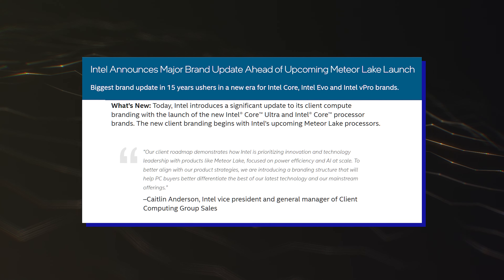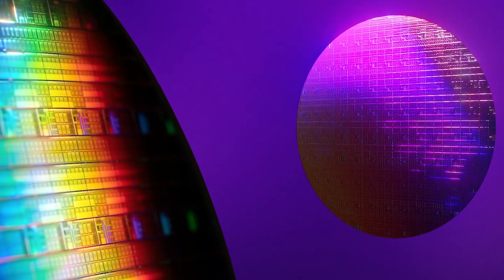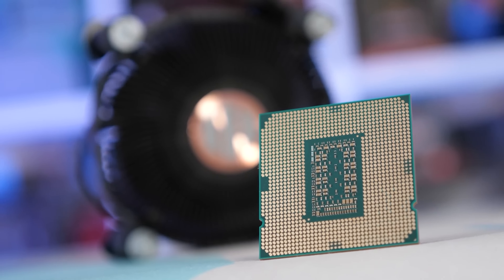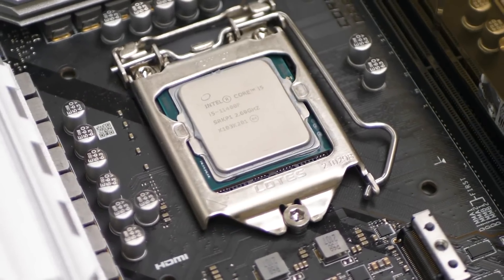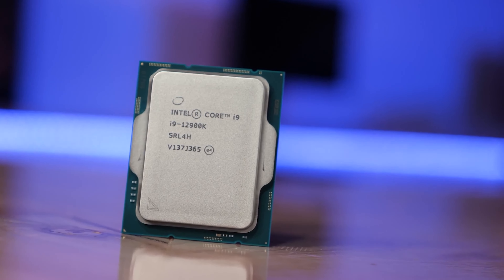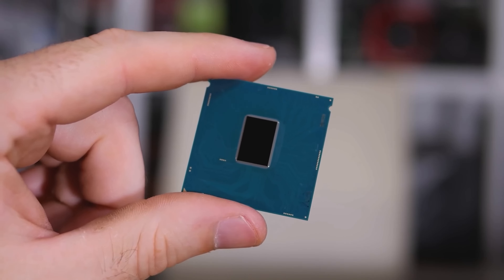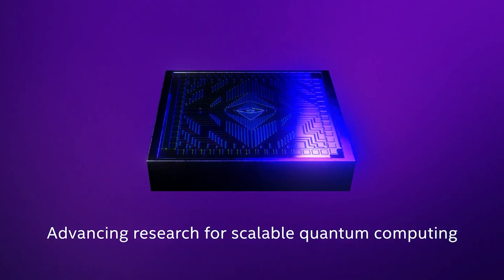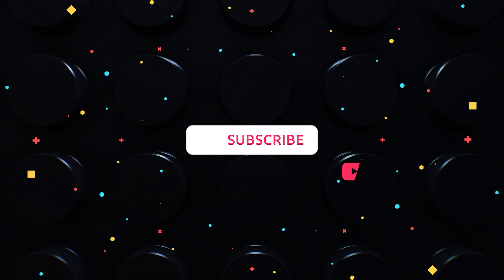Intel Core Ultra - WTF IS THIS???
Intel has just announced a big rebrand for its lineup of processors, with new Core Ultra and Core naming schemes at the forefront. Whether the changes will make things easier for consumers is unclear, but here’s all we know right now.